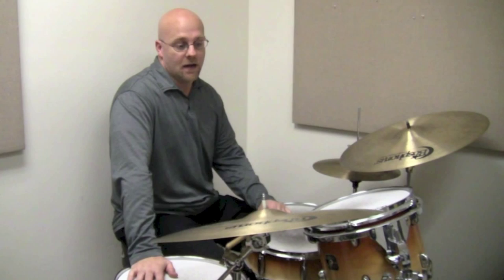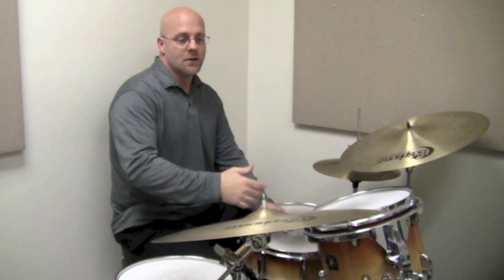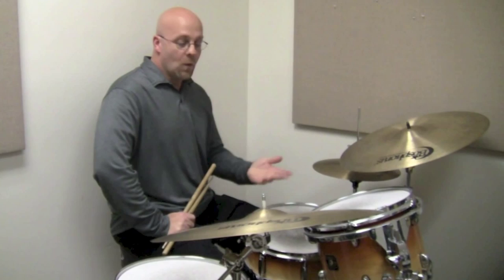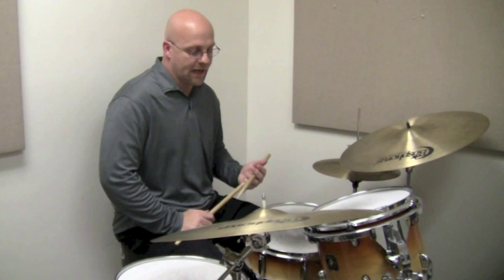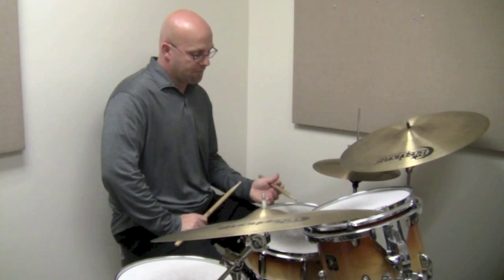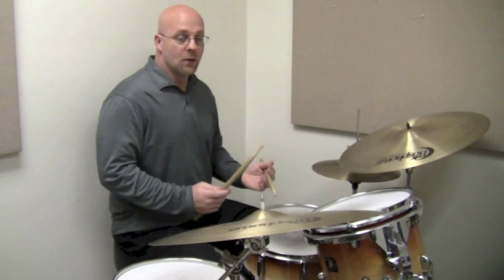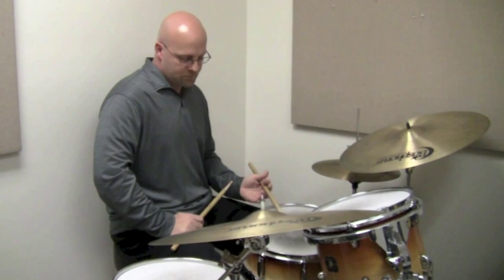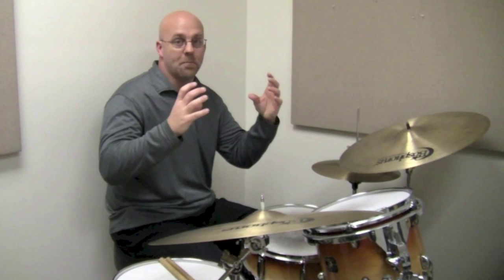Tain Lick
Week 12 of a series I'm calling "52 Licks." 1 new jazz phrase each week for 2013.

This week we step away from the bebop stuff we've been dealing with and tackle a Jeff "Tain" Watts phrase.  It works well for soloing and comping.

Although he plays this phrase and a bunch of similar ones on tons of recordings, I grabbed a pretty straight forward version off a Jim Snidero album called "Mixed Bag." It's on the tune "Duff's Thing."  In the video, I duffed up the title by calling it "Duff's Tune" but that's not right. He plays it around 5:06 when he's trading with the horns.

The PDF just shows a 4 bar phrase with a simple ending. Tain uses it for varying lengths and starts it on various beats...so you should too!

Good Luck!
Justin